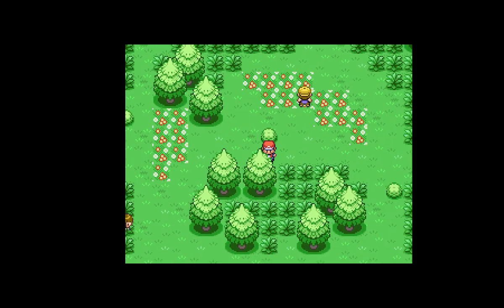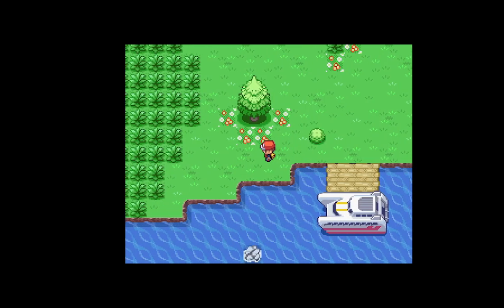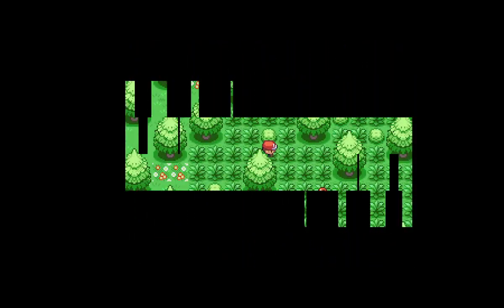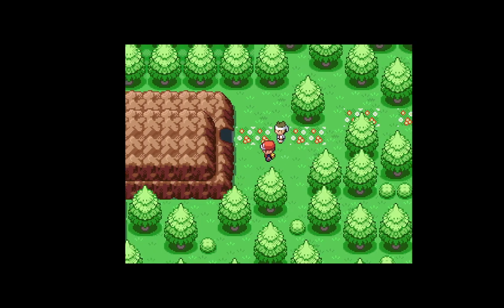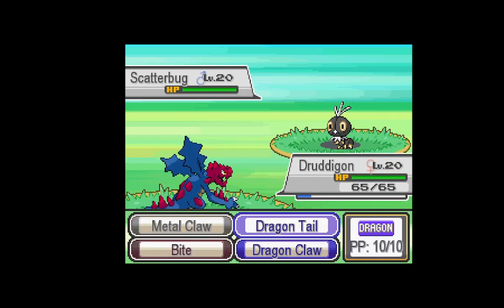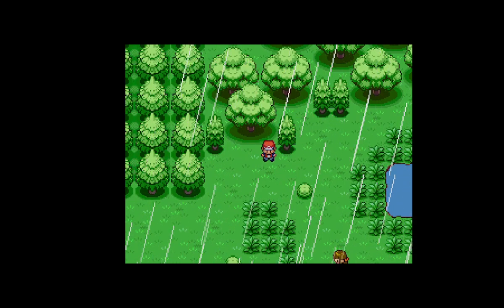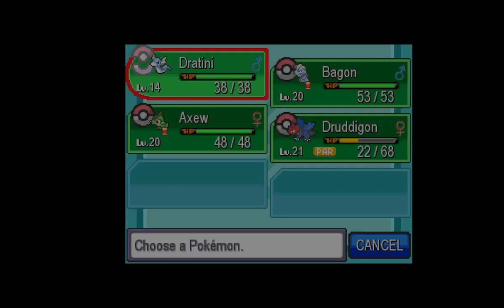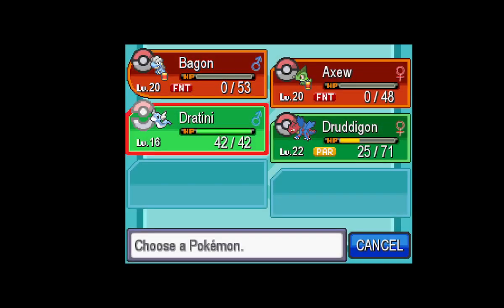Pokemon this gym of mine lets lvl some more